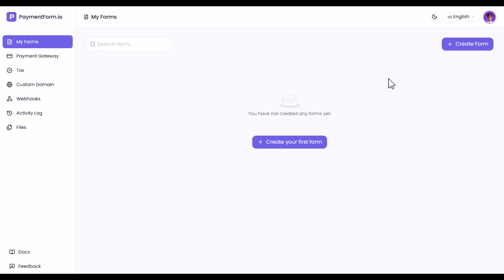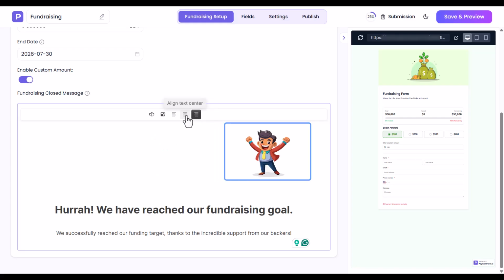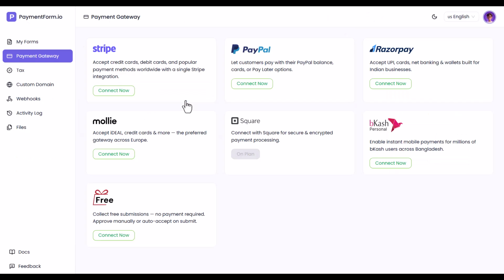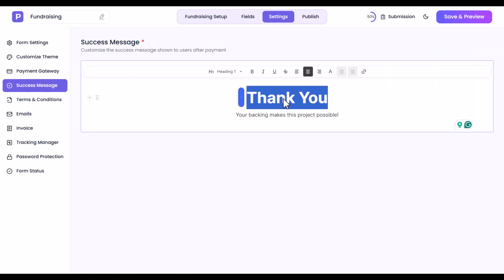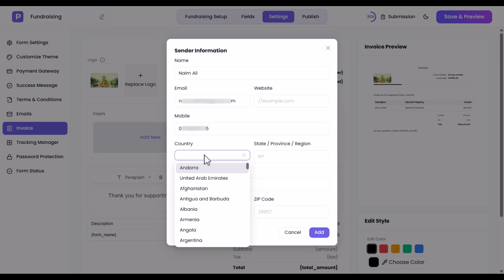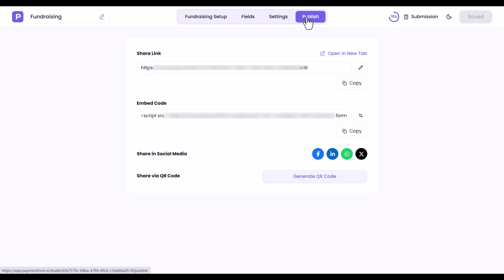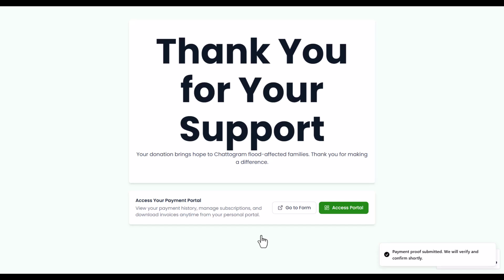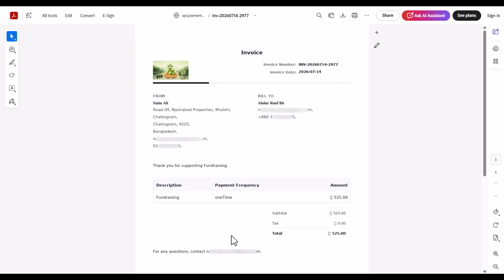How to Use bKash Personal Payment Gateway to Collect Donations Online | PaymentForm.io Tutorial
In this tutorial, you'll learn how to use the bKash Personal Payment Gateway with PaymentForm.io to collect donations online without needing a merchant account.

PaymentForm.io is a powerful no-code payment form platform that allows you to create professional payment forms for donations, fundraising campaigns, eCommerce products, memberships, events, registrations, and much more.

In this step-by-step guide, you'll learn how to create a fundraising form, connect your personal bKash account, customize your donation page, configure automated emails and invoices, publish your fundraising campaign, and manage donor information from a single dashboard.

Create a Fundraising Form
Configure Fundraising Settings
Customize Fundraising Messages
Add Form Fields
Customize Form Design
Connect bKash Personal Payment Gateway
Add Multiple bKash Numbers
Configure Payment Instructions
Set Up Email Notifications
Customize Donor Invoices
Enable Meta Pixel & Google Analytics
Password Protect Your Form
Publish & Share Your Fundraising Form
Manage Donor Information & Payment Records

Timestamps
00:00 – Introduction
00:24 – Create New Form
00:39 – Fundraising Setup
01:19 – Form Fields
01:35 – Form Settings
01:55 – Connect bKash Personal Payment Gateway
02:52 – Confirmation & Invoice
03:52 – Tracking
03:59 – Password Protection
04:07 – Form Status
04:24 – Publish & Share
04:49 – Test Donation
05:15 – Manage Donors & Payments
06:03 – Final Thoughts
06:16 – Thank You

If you found this tutorial helpful, don't forget to Like, Subscribe, and Share this video with anyone looking for an easy way to collect donations online using their bKash Personal Account and PaymentForm.io.